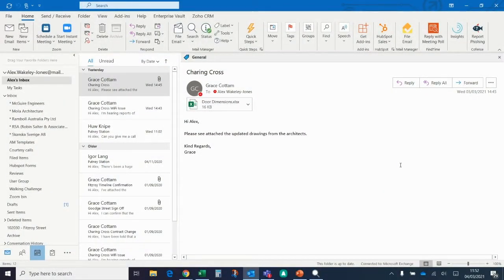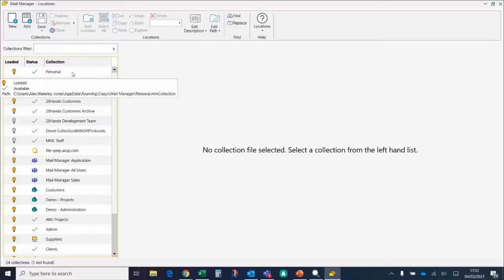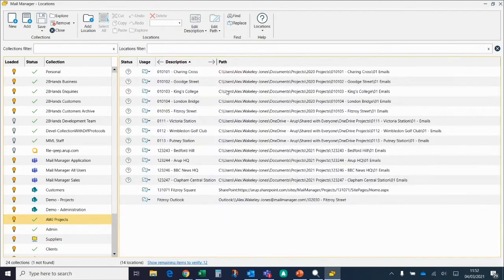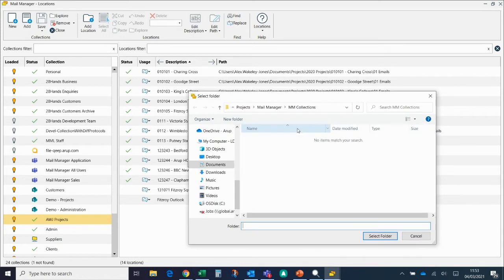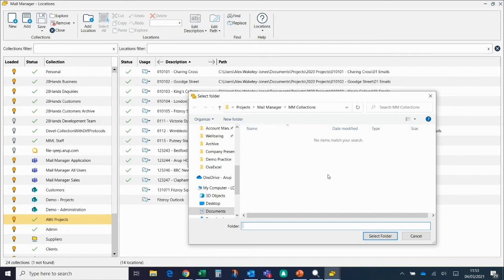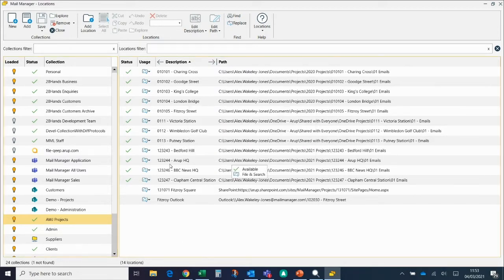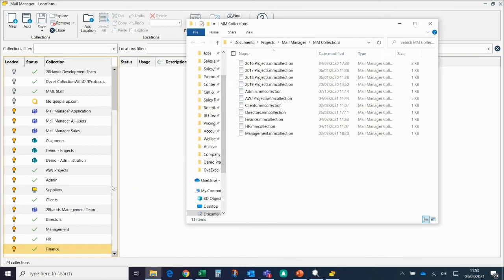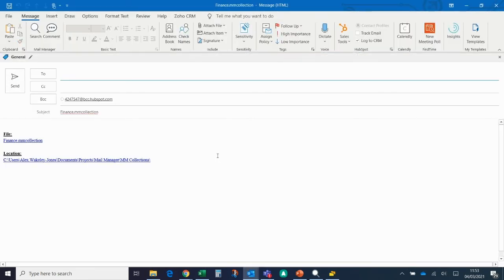How to create a new collection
Mail Manager is an Outlook Add-In that makes managing emails quick and easy. Here we show you how to create a new collection for filing emails